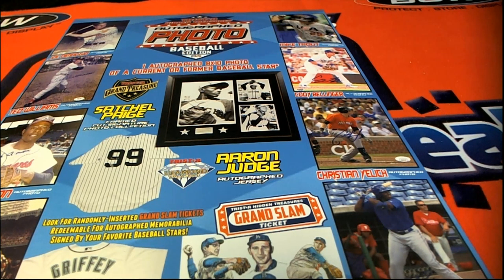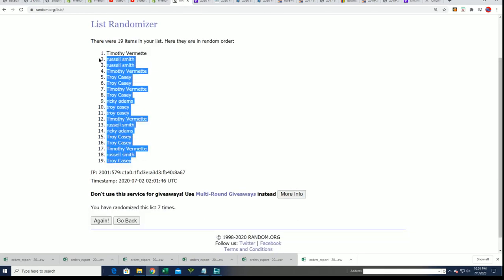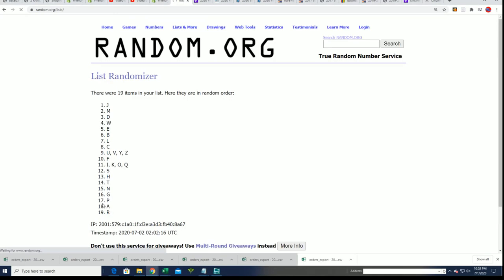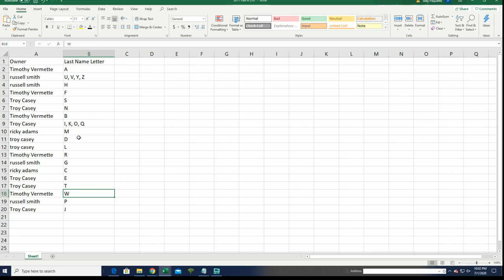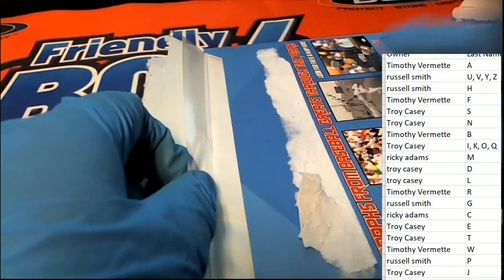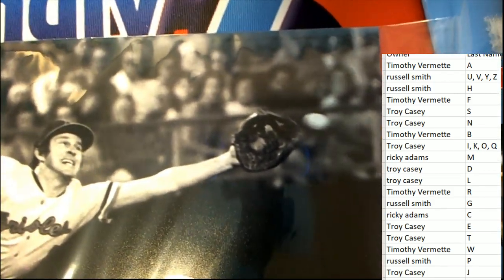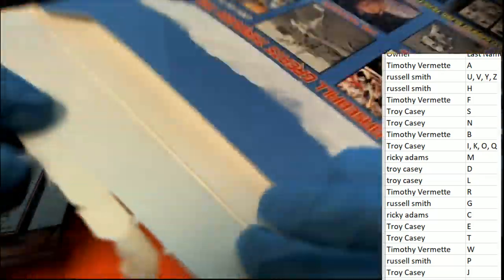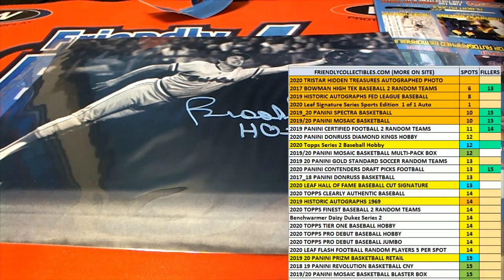2020 Tristar Hidden Treasures Autographed Photo Baseball Box ID TRIPHOTO225